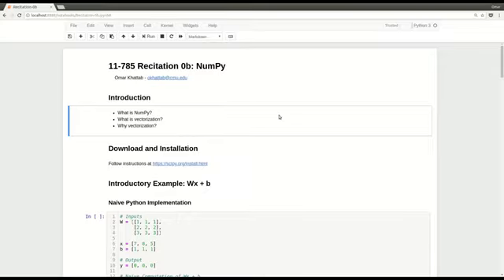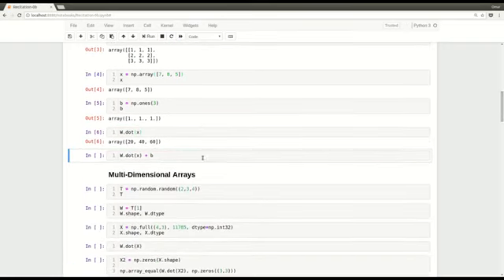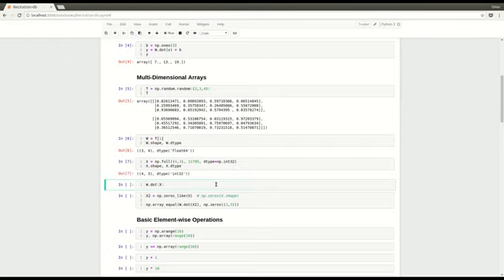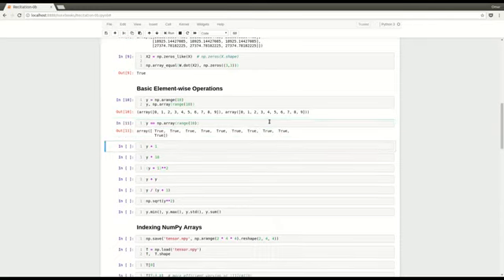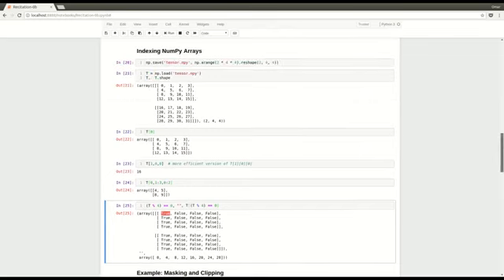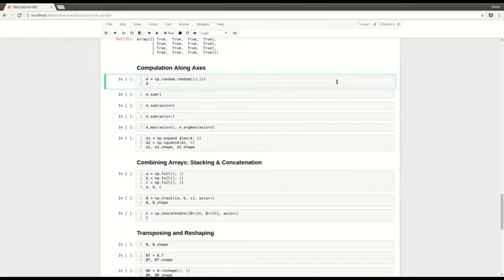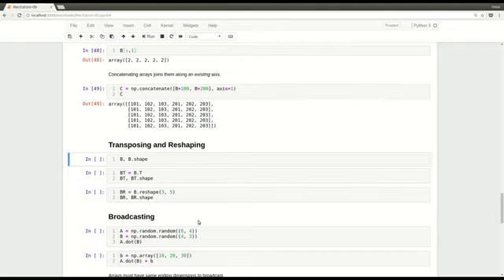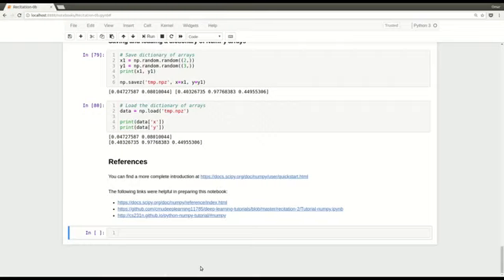F18 Recitation 0 (2_2) - Numpy Primer